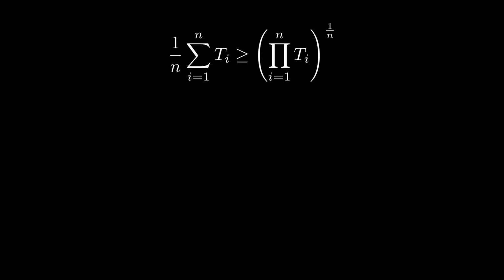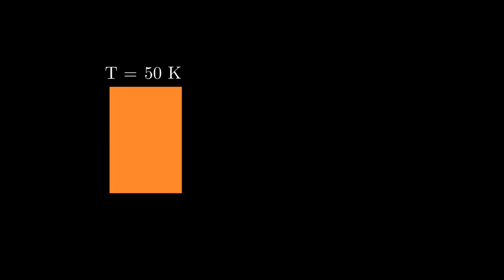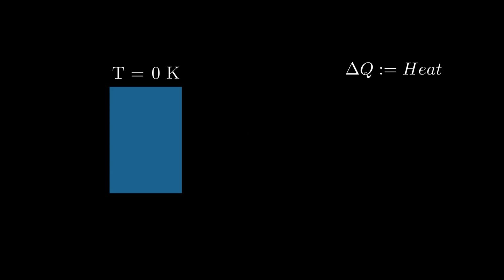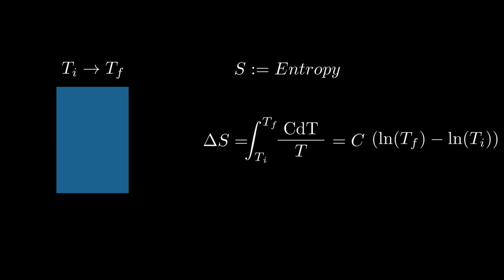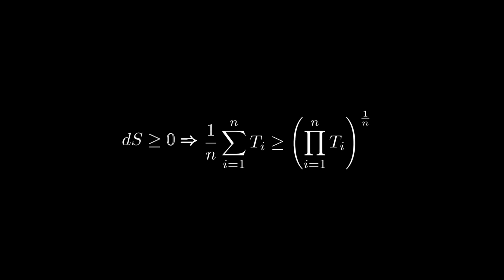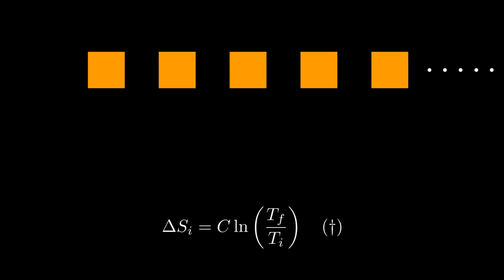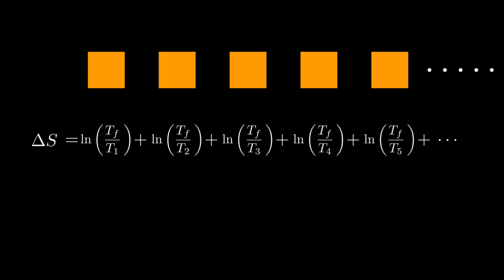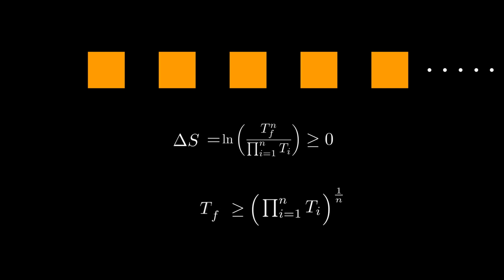The AM-GM Inequality and the Arrow of Time | Physics Proofs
In this video, I show that the second law of thermodynamics (the one that defines the arrow of time) implies the inequality of arithmetic and geometric means. I hope you enjoy(ed) the video!

Credits:
Animation, narration and editing were done by me. Music was composed and performed by my brother. The animations were made using Manim, the Python library created by Grant Sanderson.